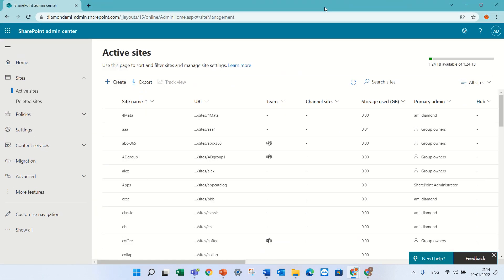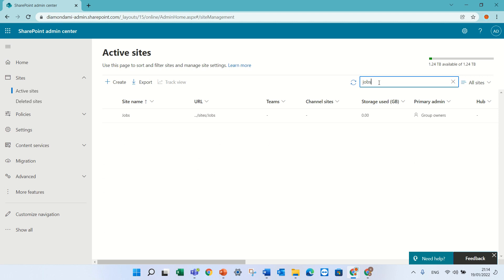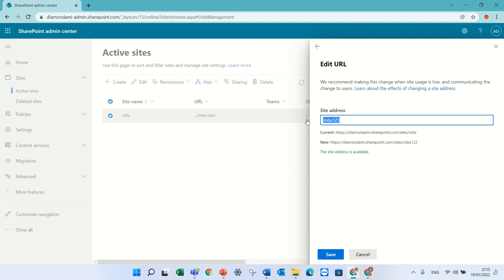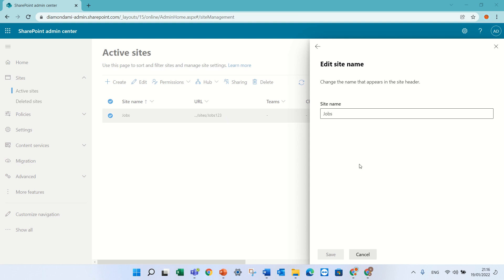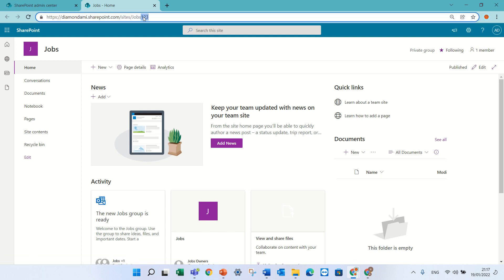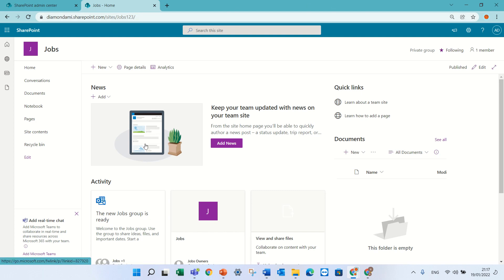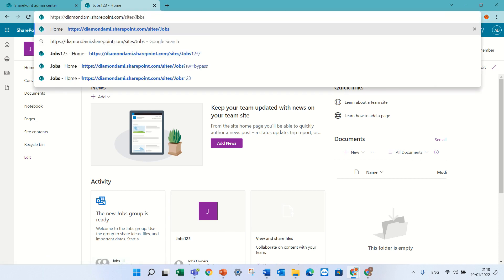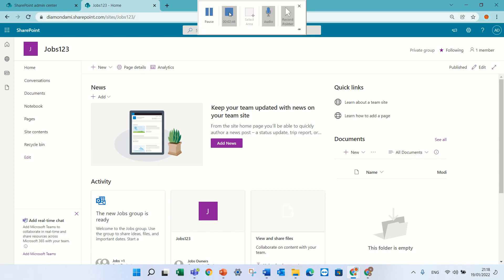How to Change SharePoint Site URL via Admin Center ?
Go to the Active sites page of the new SharePoint admin center, and sign in with an account that has admin permissions for your organization.

When you change a site address, we create a redirect at the previous address. If you want to reuse the previous address, you need to delete the redirect.